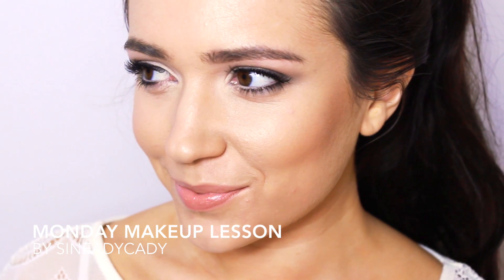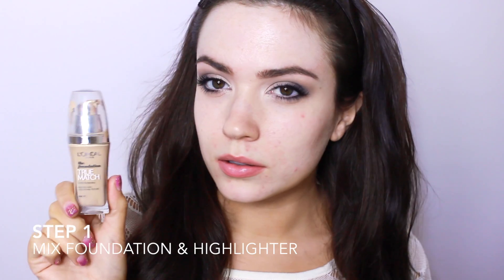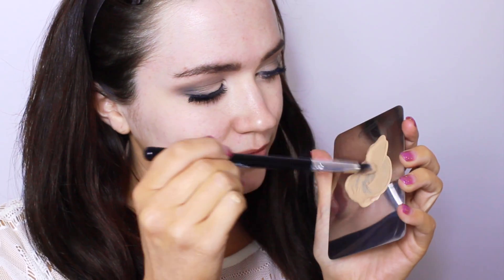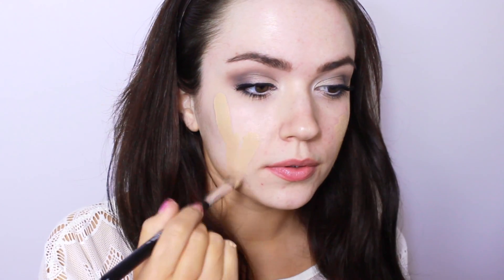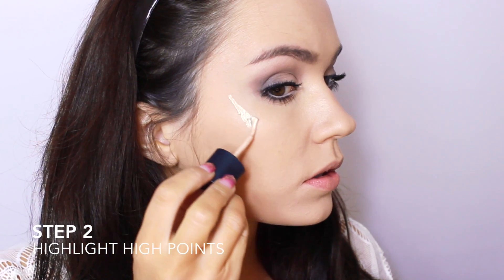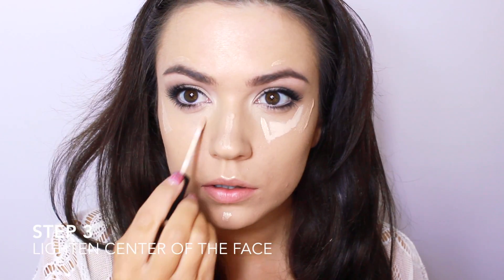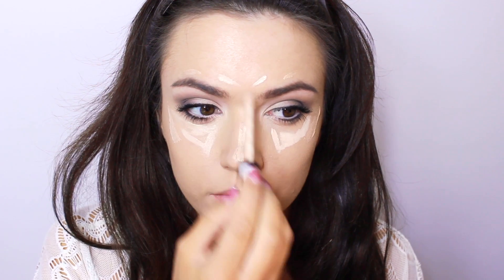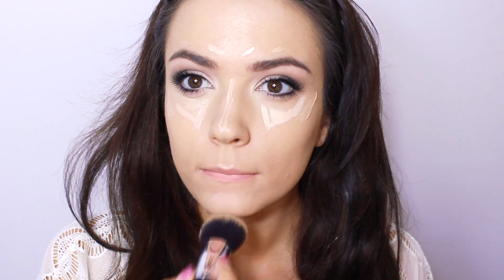Strobing Glow | 5 Steps | Makeup Tutorial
How to get Perfect Glowy Skin ( Foundation Routine)

What I used:
Foundation : LOreal True Match Foundation
Liquid Highlighter : MeMeMe Cosmetics Oyster Gold
Concealer : Collection 2000
Bronzer : Sleek Luminous Pressed Powder in 02
Setting Spray : Victoria Secret Setting Spray

I love blankcanvascosmetics and they are my favourite Irish company!!!

dewy skin
sun kissed
glowing
shimmering
highlighing
contouring